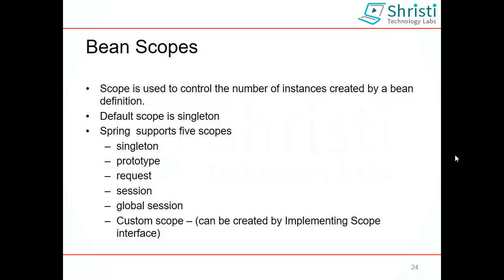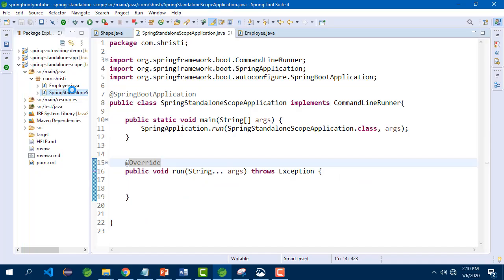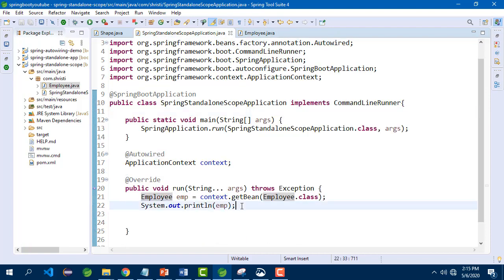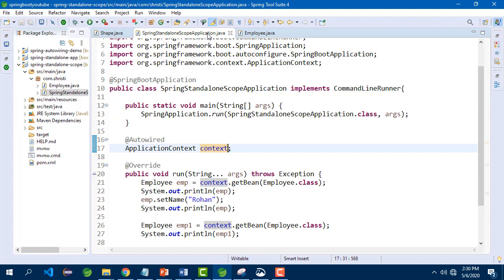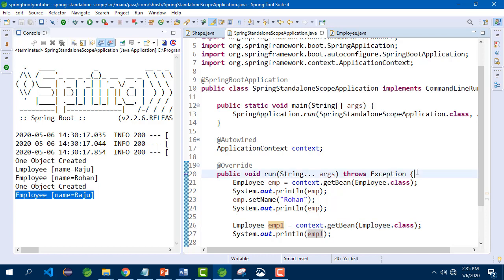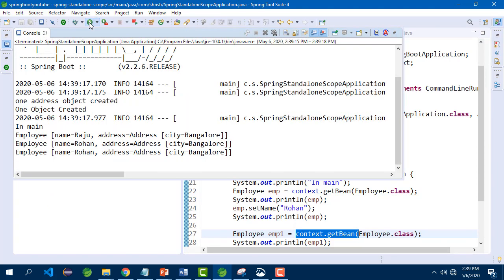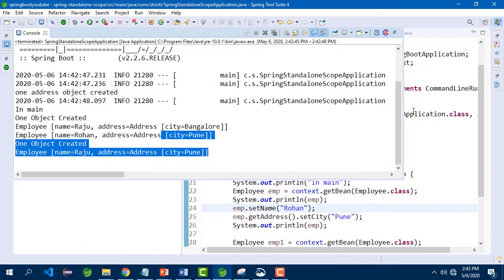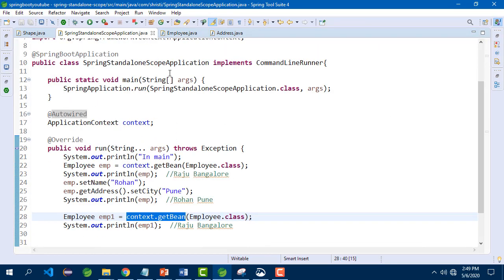Spring Boot tutorials | Spring boot full course - Bean Scopes - singleton, prototype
Spring boot tutorial exclusive for beginners who want to learn spring from scratch. This  course gives an in-depth coverage of  Spring IOC, Spring MVC and Spring Boot. This Spring boot tutorial series explain how  to create enterprise and web application using Spring Boot and also cover how  to integrate ORM frameworks with Spring for database applications.

In this video we will learn about the bean scopes -  singleton and prototype